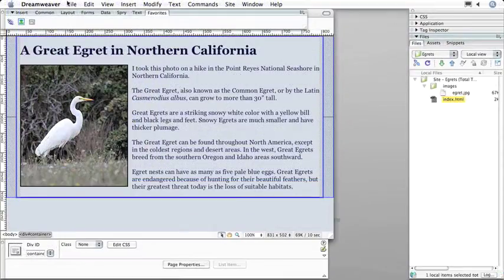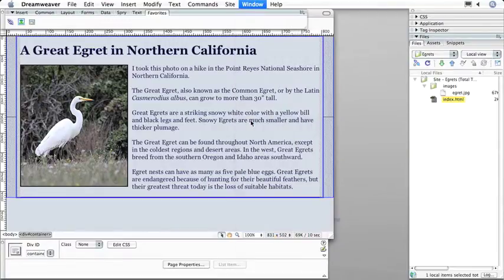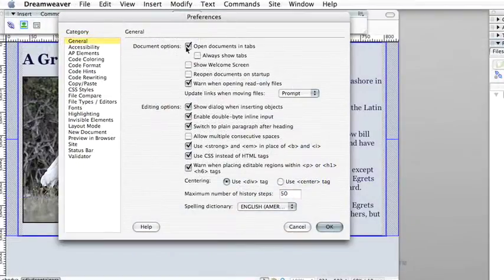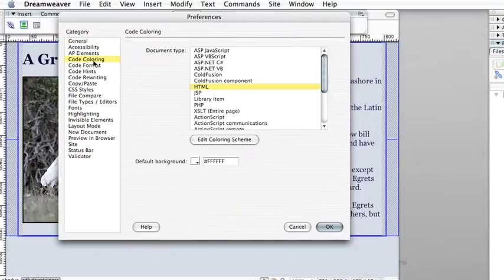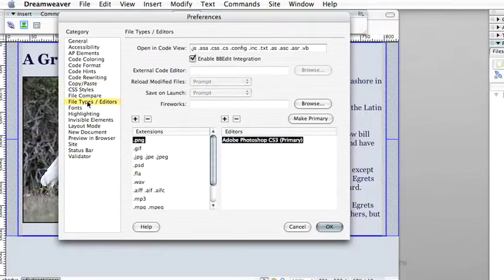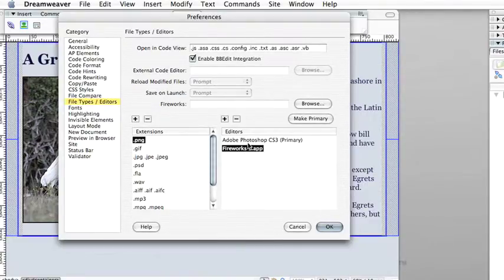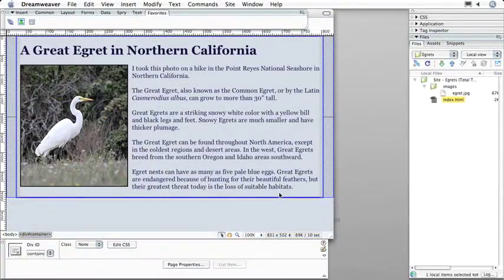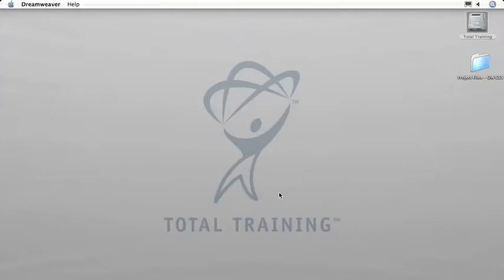TDWC3ES P1 L03 T06